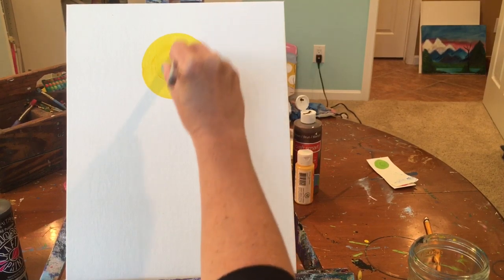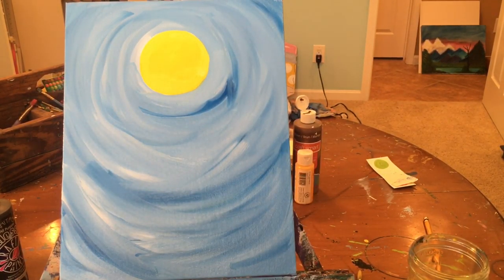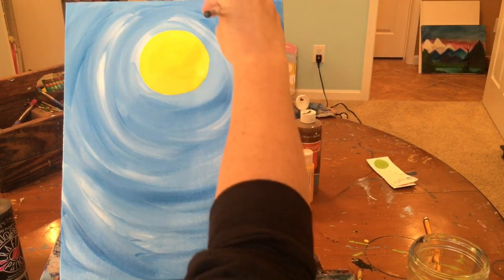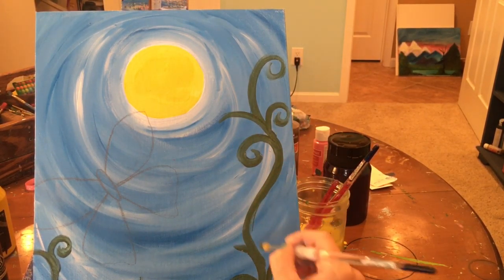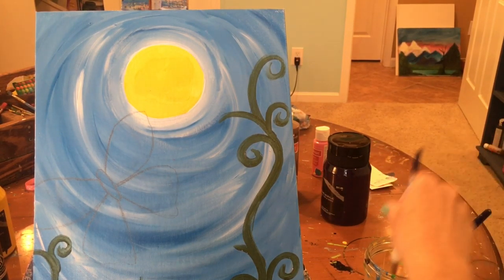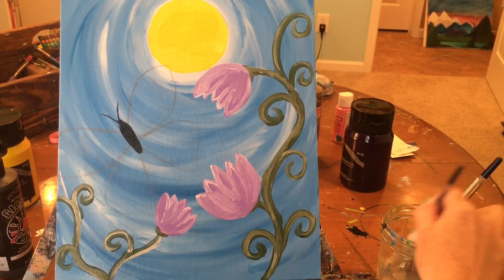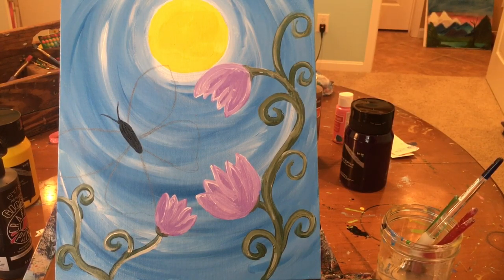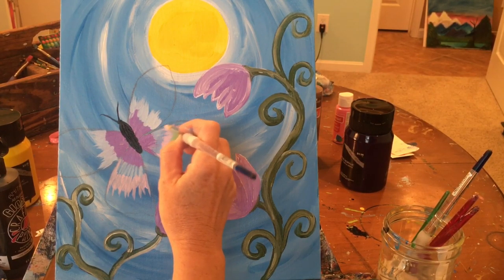Butterfly painting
Beautiful butterfly painting